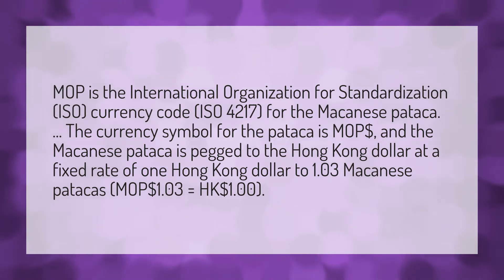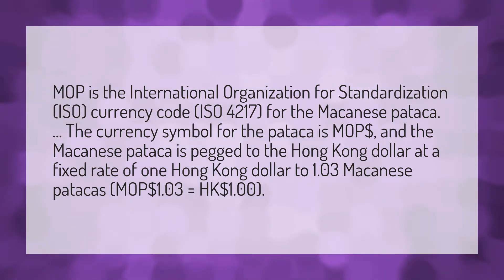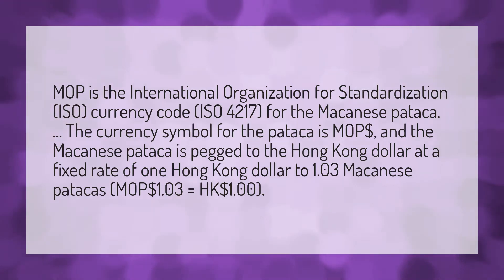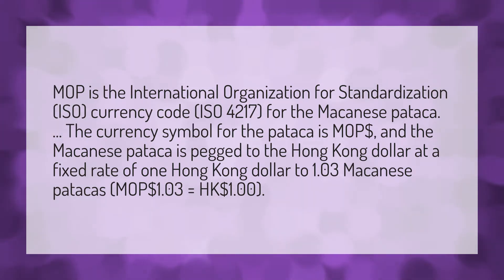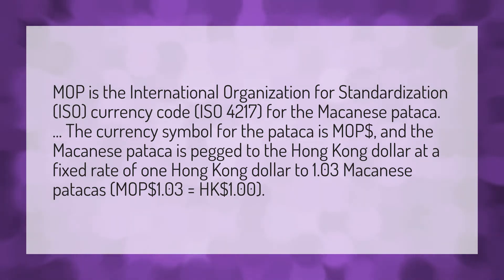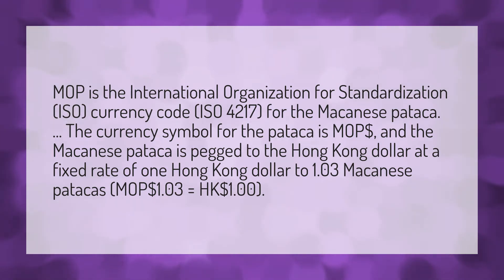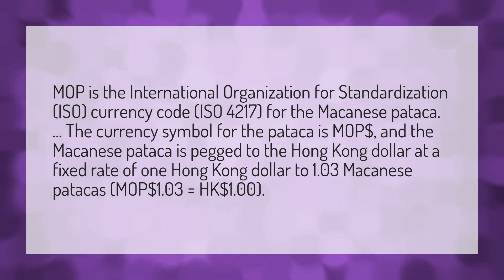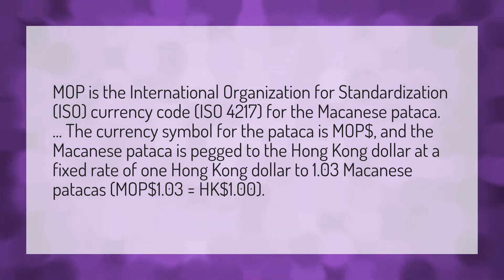What is mop investment?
Mop Dance • What is mop investment?